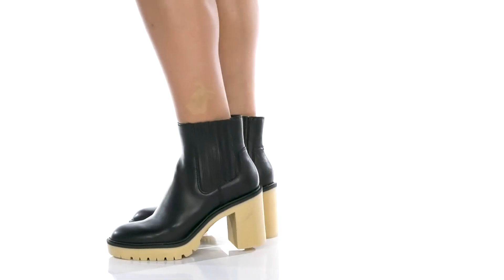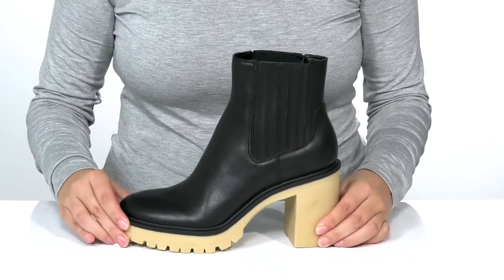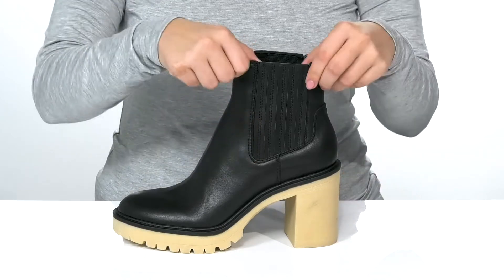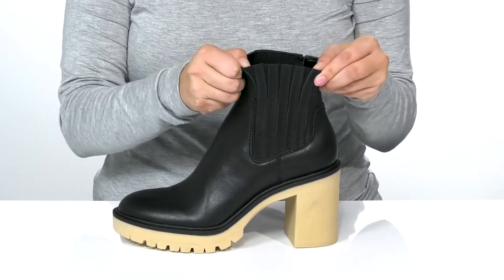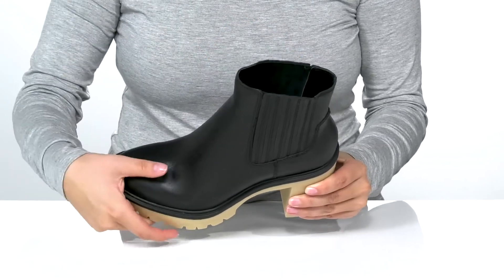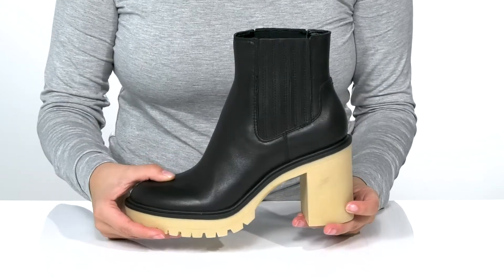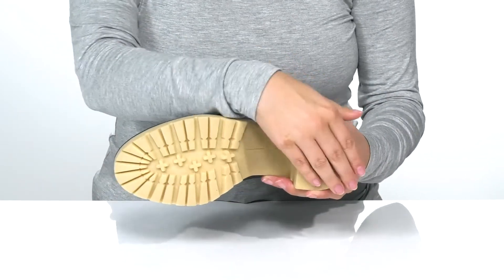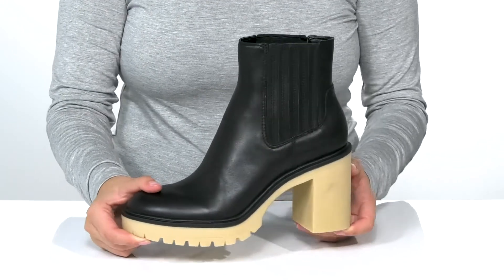Dolce Vita Caster H2O SKU: 9577602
Slip into the 70s-inspired Dolce Vita&reg; Caster H2O, high-heeled Chelsea boot with leather or suede uppers and a water-repellant rubber lug sole.
Pull-on bootie with elastic gore panels and rounded toe.
Imported.